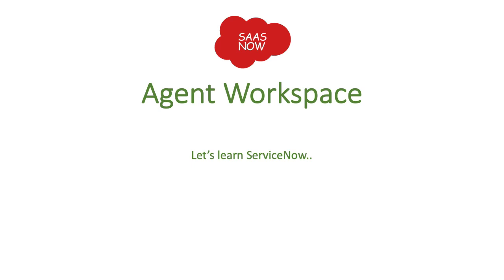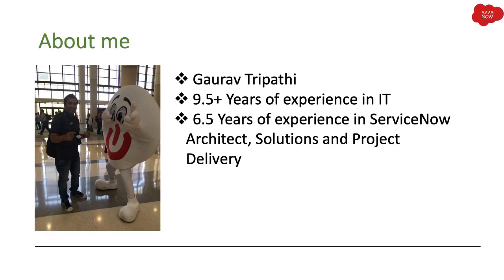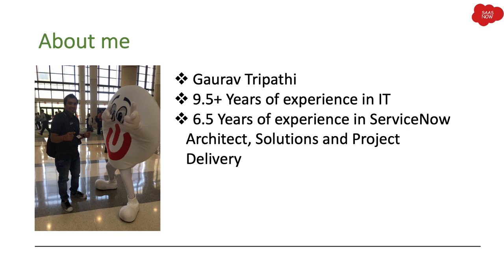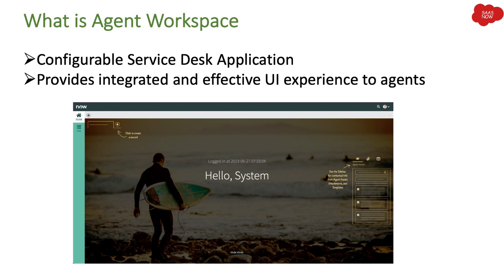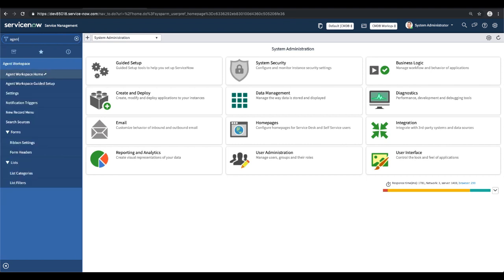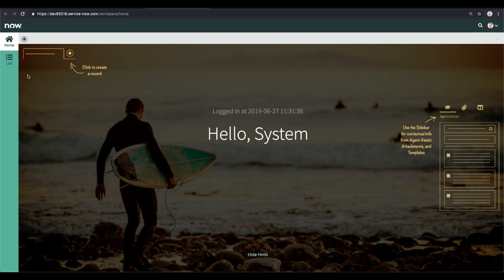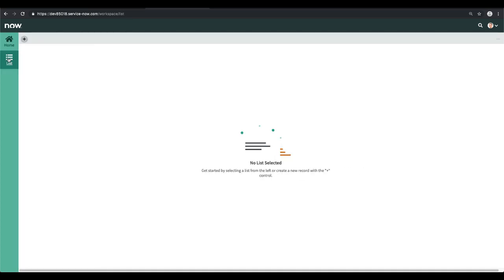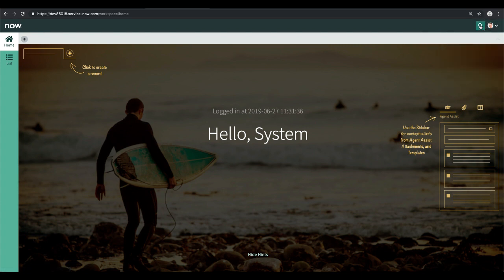#1 ServiceNow Agent Workspace | Complete Overview for Admins and IT Users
Watch this video series to learn about new feature introduced by ServiceNow that is Agent WorkSpace. Agent Workspace is a configurable service desk application that provides an integrated and intuitive user experience enabling agents to be more efficient.

I have created short series of Agent WorkSpace to explain all the features of it and how admins can do the configuration of Agent WorkSpace as per the requirement provided by customer.

This video covers:
- What is Agent Workspace